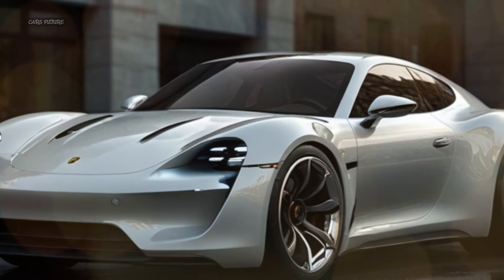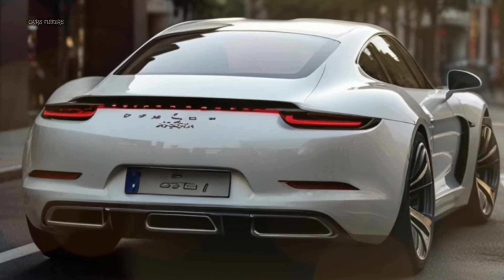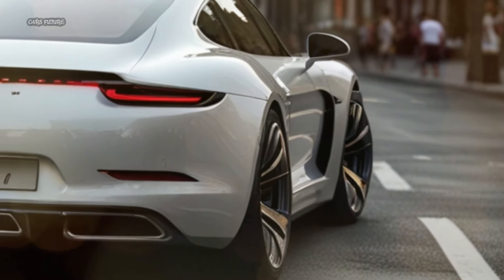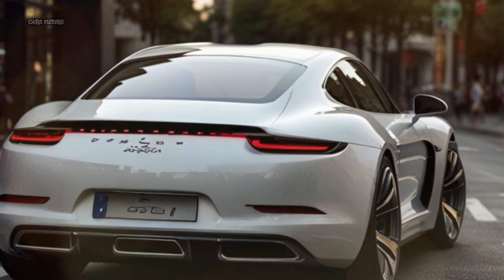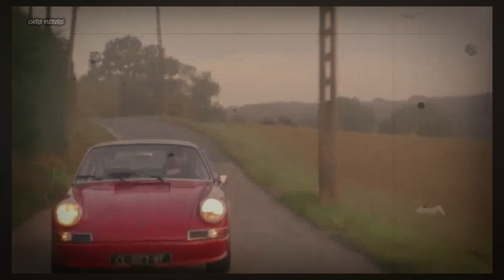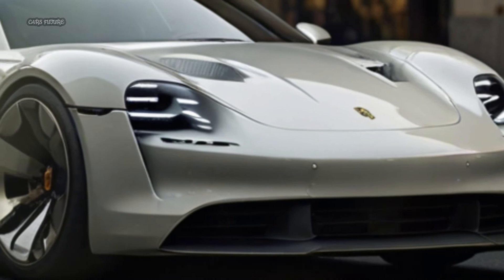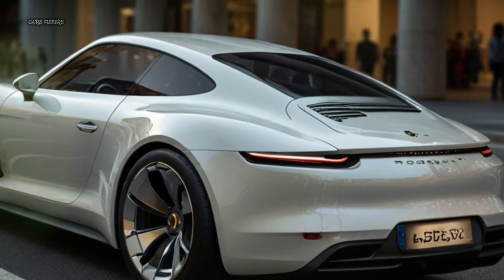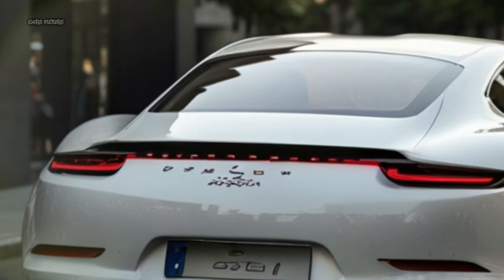2025 porsche 912 Classic Reborn Model Official Reveal - FIRST LOOK!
The 2025 Porsche 912 is a modern reincarnation of a classic model that was first introduced in 1965. This car features a retro design inspired by its predecessor, but with a touch of the latest technology and performance. Using an efficient turbocharged four-cylinder engine, the 912 provides the perfect balance between power and fuel efficiency. The interior offers luxury and comfort with advanced infotainment technology, while the chassis and suspension are designed to provide a sporty and responsive driving experience.